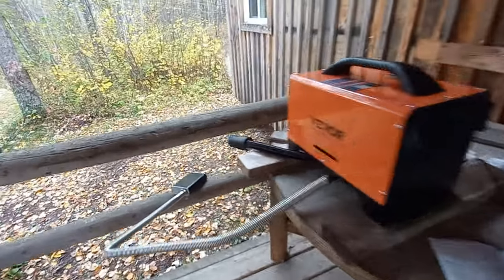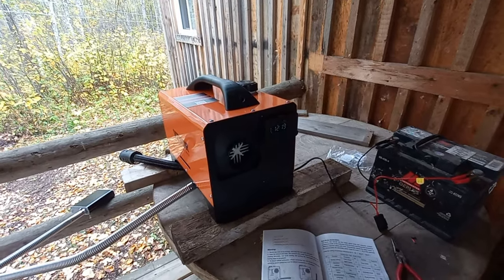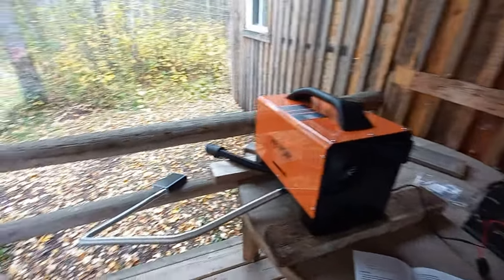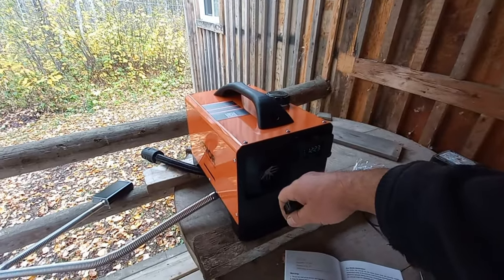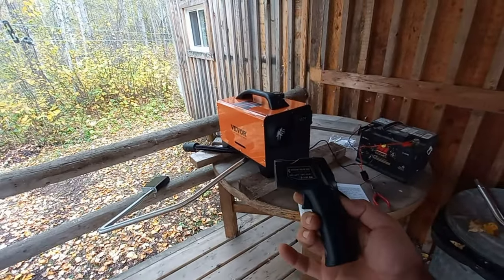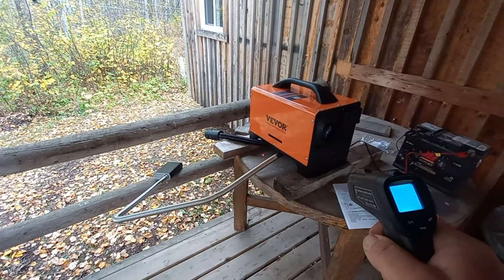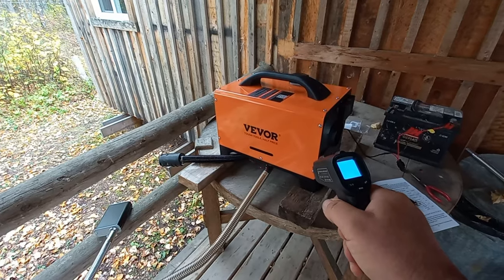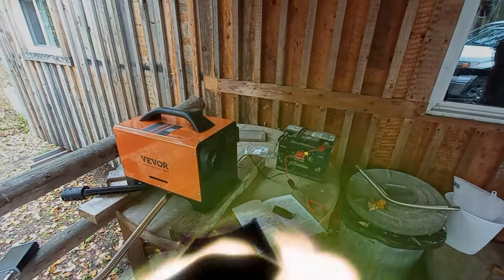Testing a $140 Chinese 8KW Diesel Heater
Curious about the Vevor Diesel Heater? Watch as we put this $140 Chinese 8KW heater to the test in this review video. See if it's worth the investment!
Vevor Diesel Heater on Amazon
Infrared Thermometer Gun